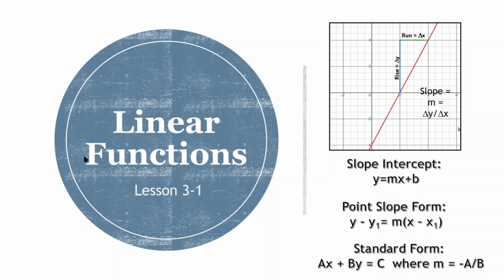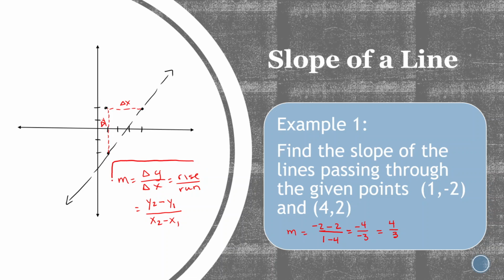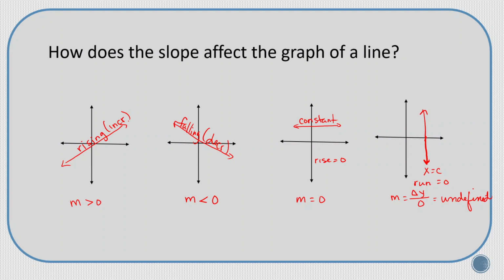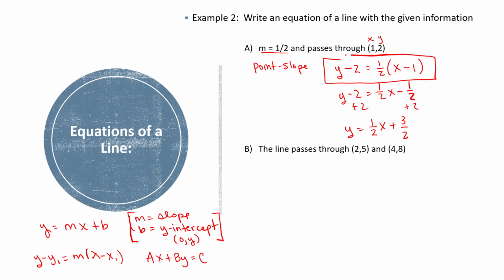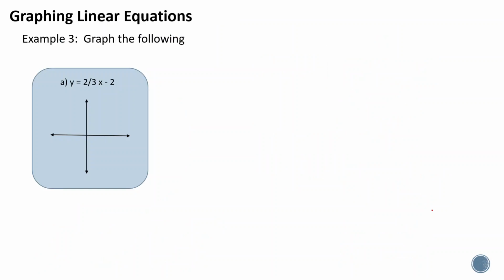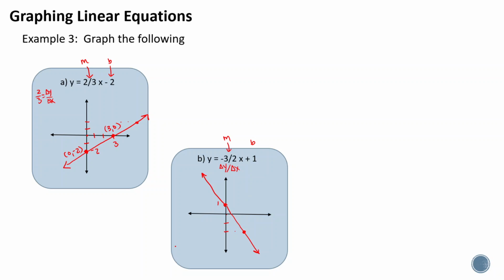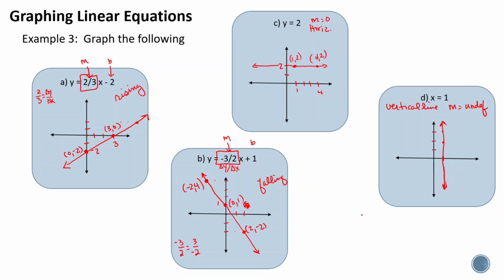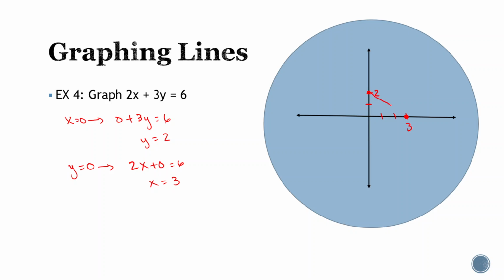Linear Functions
Viewers will learn how to calculate the slope of a line and how slope effects the graph of the line (rise, fall, horizontal, or vertical)  Then the video shows them how to write the equation of a line given certain information, and graph lines given the equation.